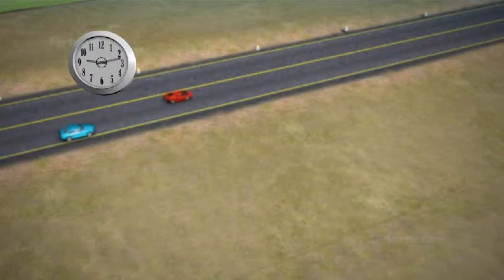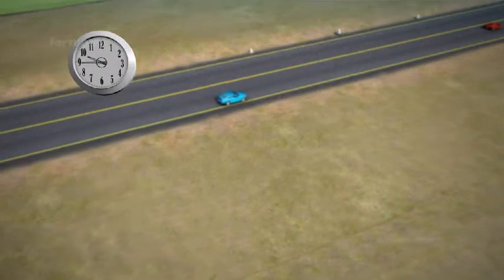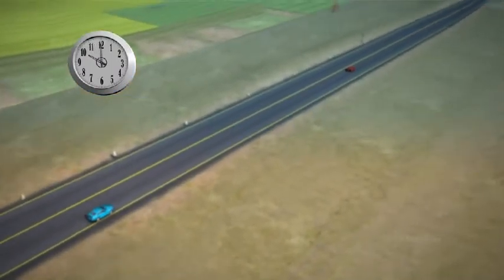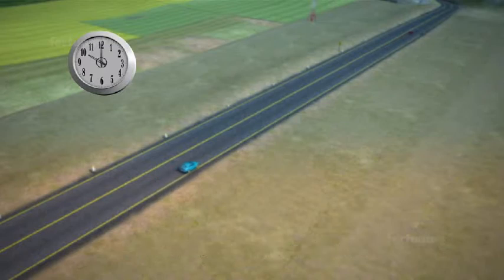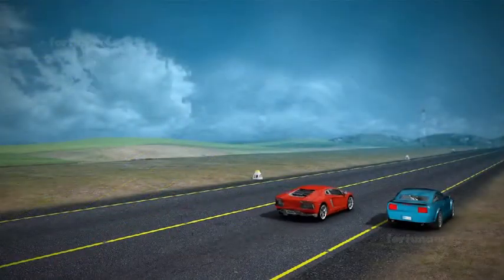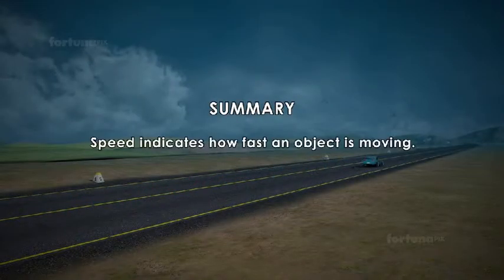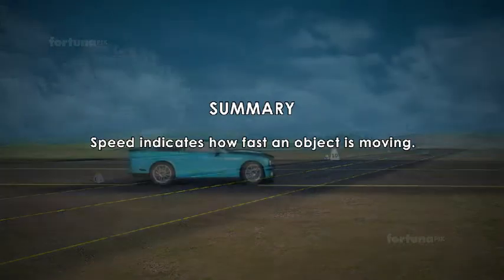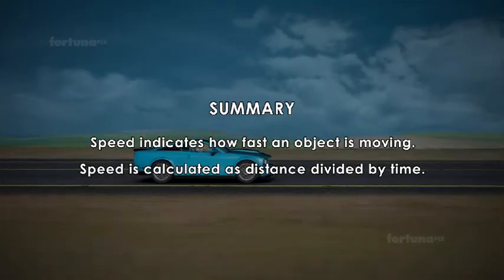SPEED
HERE WE WILL LEARN ABOUT SPEED,IT'S FOLMULA AND HOW TO MEASURE IT...